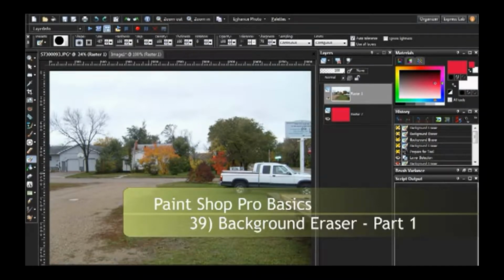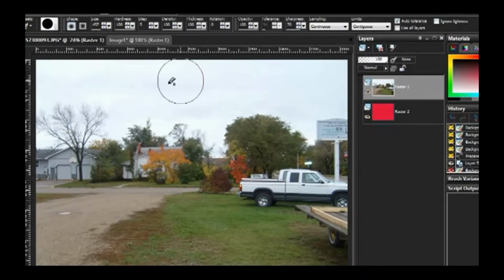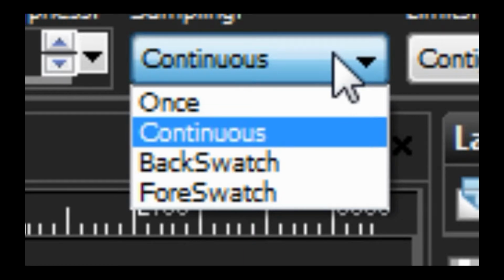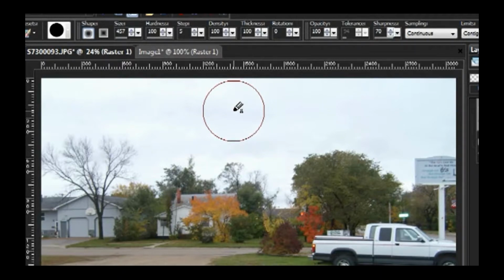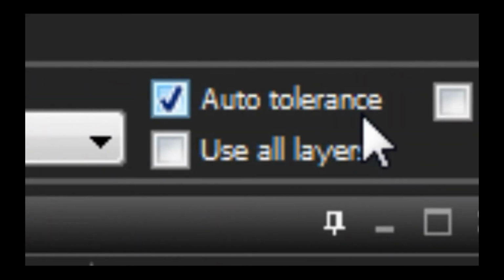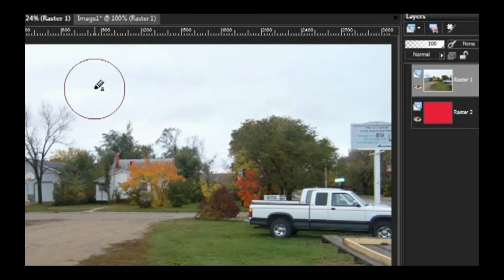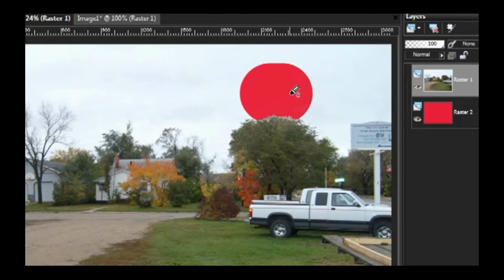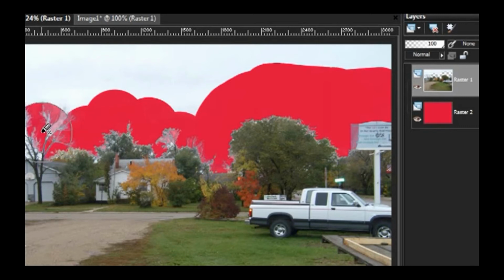PSP Basic 11th Toolbar - #2 The Background Eraser Tool - Part 1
In this lesson you will learn about the 11th. Tool in the Toolbar selections, the #2 tool is The Background Eraser tool (part 1) in PaintShop Pro.
On this channel I have search out for the best lessons that I could find and bring them all together into one place, that it may help you to learn how to use this program.